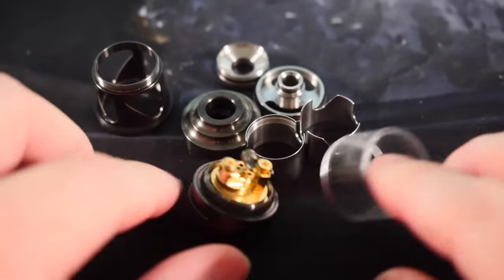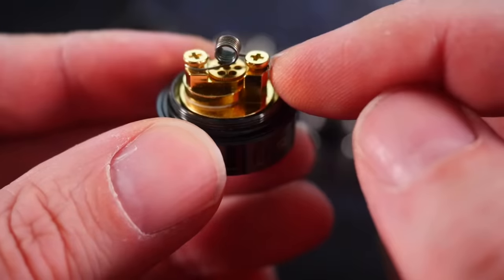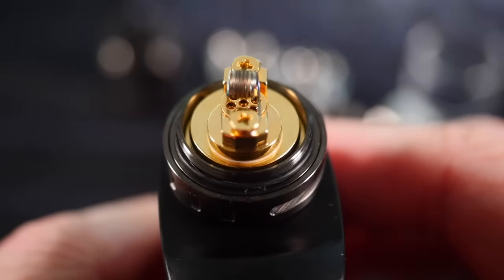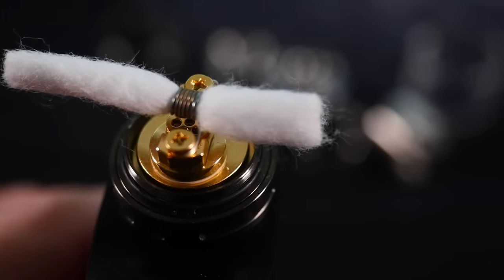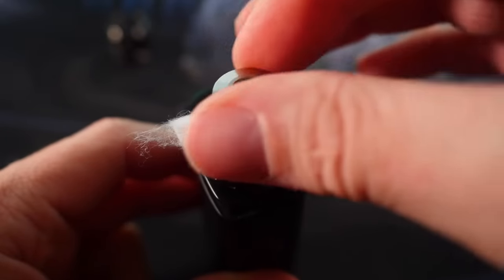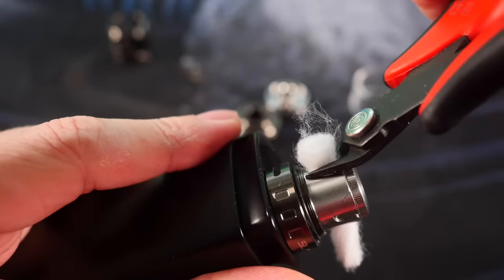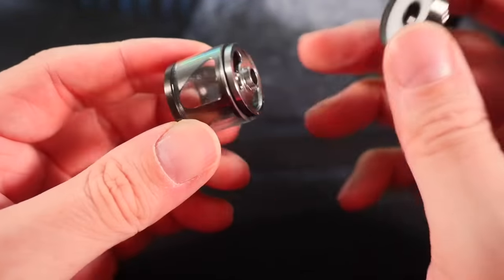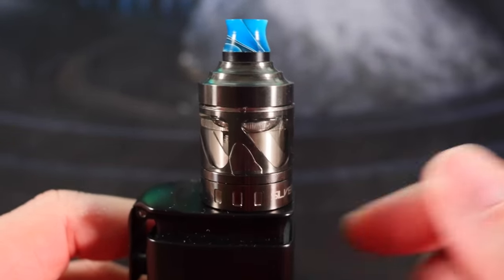2018 SilverPlay RTA : I'm in love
Make no mistake about it.  The Silverplay ( 2018 ) vapes amazingly, flawlessly, I literally love the vape I get from this.  But it is also fiddly, it's got a strange deck with screws that I don't love.  There is a little bit of a learning curve in order to get this thing working to it's full potential.

But when you do, you will not be let down.  The flavor is .. for lack of a better term... bangin.

((Other links))